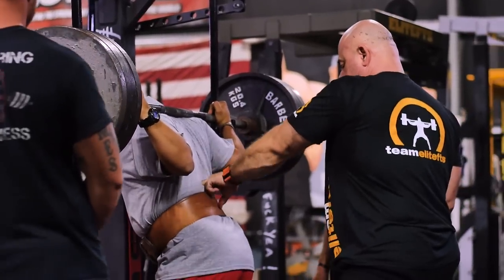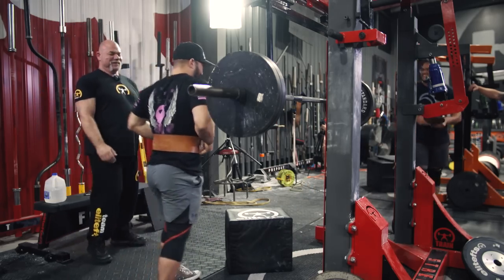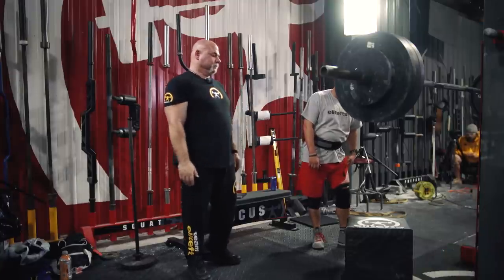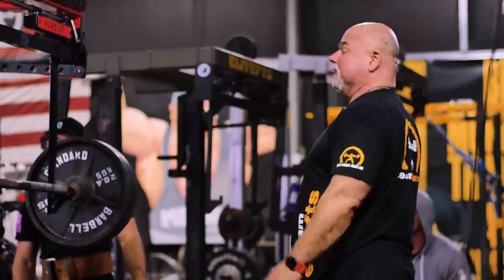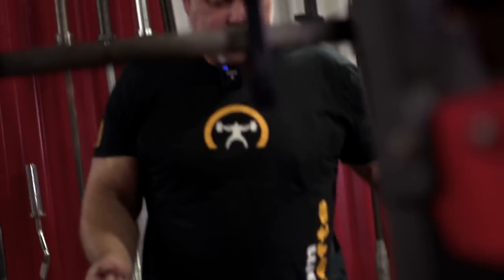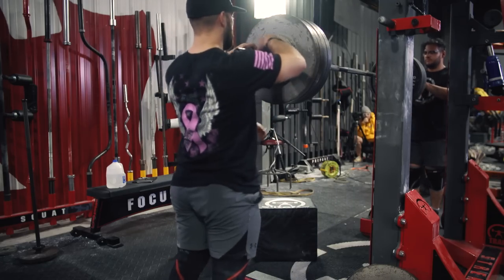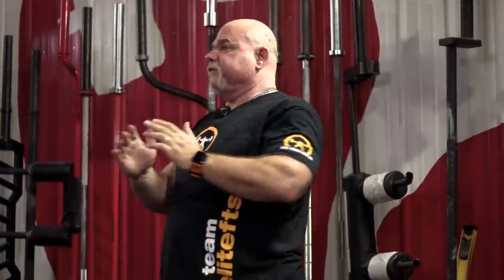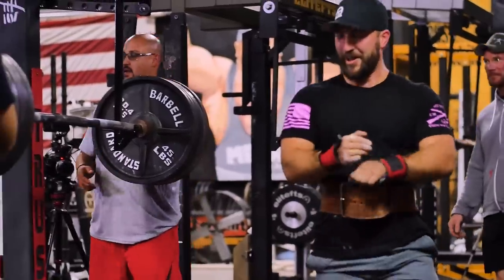Training Heavy Squats - Train Your A$$ Off with Dave Tate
FINAL EPISODE: Thinking about going heavy on your squats today?  Do you want a huge squat?  Learn how to increase your weight by training hard and optimizing your technique. Watch Dave Tate take the guys through a heavy squat session and improve their lift.

We have posted 20 of these so make sure to check out the playlist below to watch them all.

Time Stamps
0:24 - TYAO Intro
01:14 - Last Episode Teaser
01:38 - Start of video
9:10 - Moving up to three plate squats
12:10 - Widening the squat stance
20:34 - Letting the bar settle
23:53 - Dave Tate’s shaky squat
26:00 - Dave’s Tate’s secret belt trick
27:41 - Heavy Squats
37:51- Ed Coan belt trick on rack
39:50 - Next episode teaser

Need a Power Bar for your squats?  Here ya go!